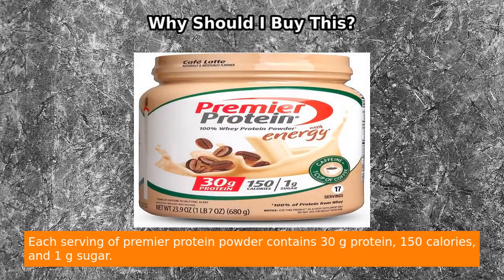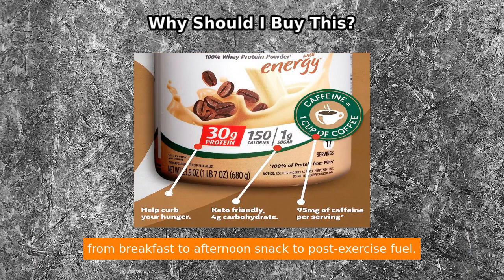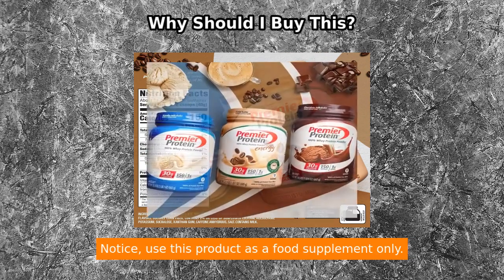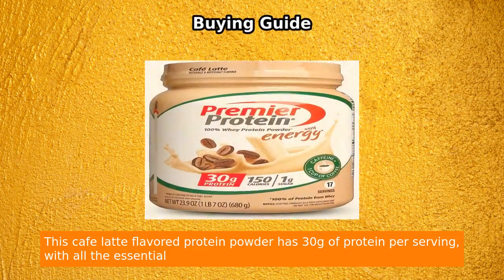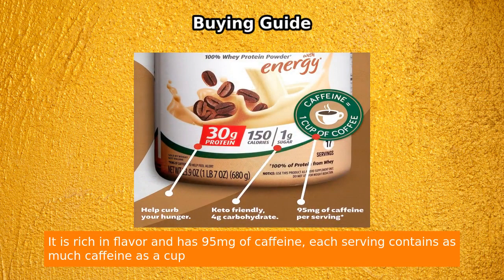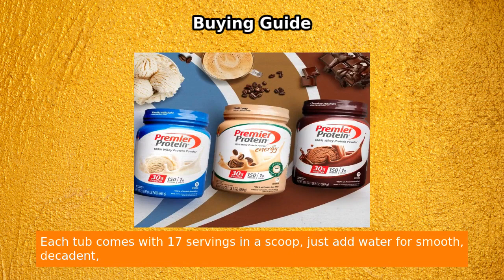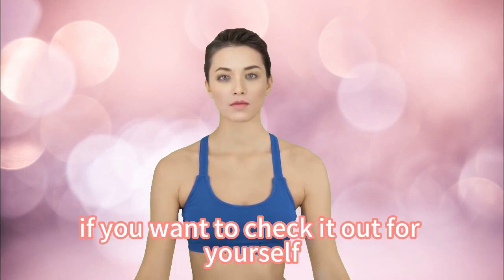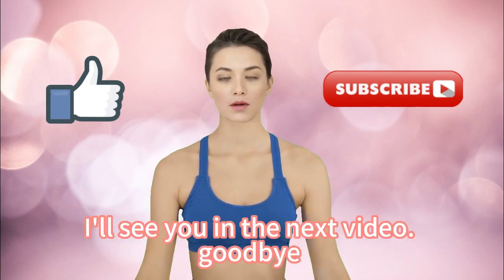Coffee Lover's Dream: Premier Protein Powder Review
Protein Powder, Cafe Latte, 30g Protein

Get ready to fuel your body with premier protein powder! 🏋️‍♀️ Each serving has a whopping 30g of protein, plus only 150 calories and 1g of sugar. 🙌 With no gluten or soy ingredients, and made with 100% whey protein, it's the perfect way to get a nutrient boost anytime. Whether you're looking for a tasty breakfast, an afternoon snack, or post-workout fuel, this protein powder has got you covered. 💪 Mix it up with water or milk, blend into a smoothie, or add some protein power to your baked goods. The options are endless! 🥤 Choose from three delicious flavors, including cafe latte, chocolate milkshake, and vanilla milkshake. 😋 Just remember, this product is best used as a food supplement and is not intended for weight loss. Get ready to boost your fitness game with premier protein powder! 💪